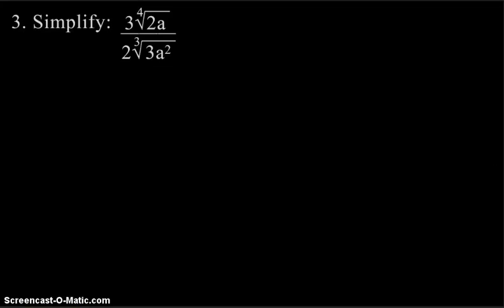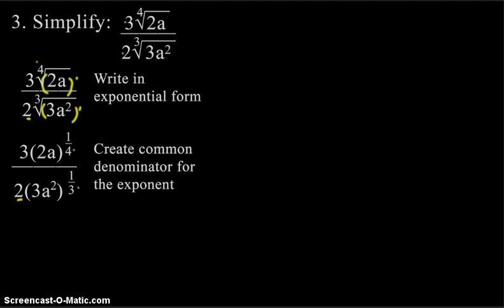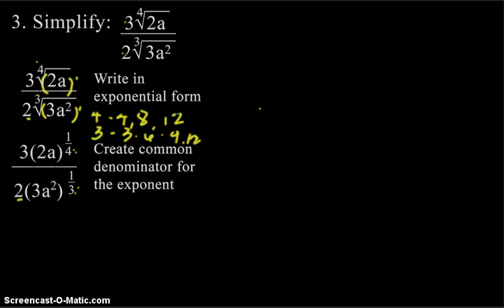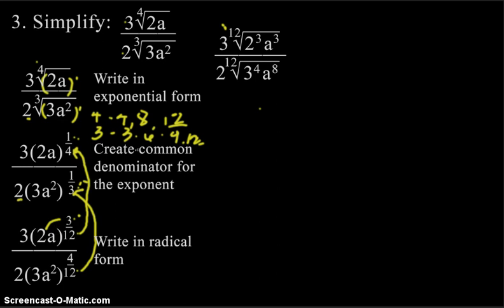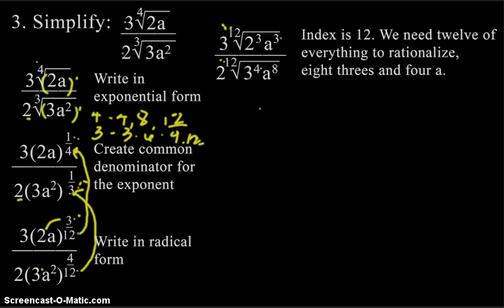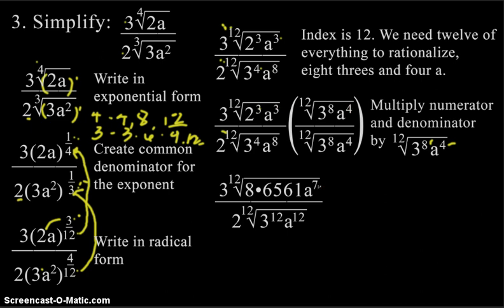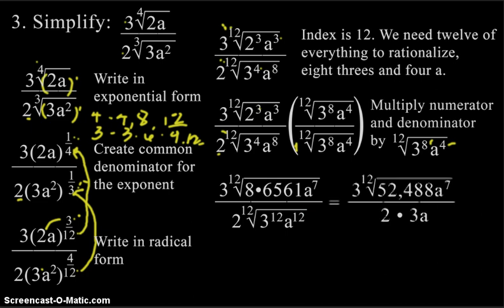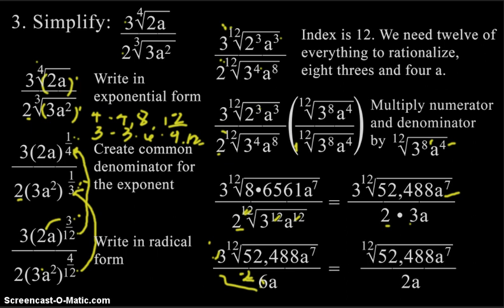Dividing Radicals of Different Orders Part 3: Discussion: Tagalog Tutorial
Personalized Instructional Video in Dividing Radicals of Different Orders Part 3 for Filipino Learners.